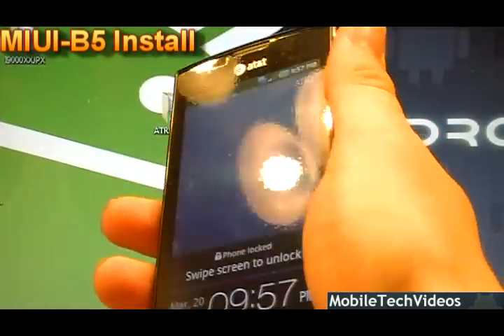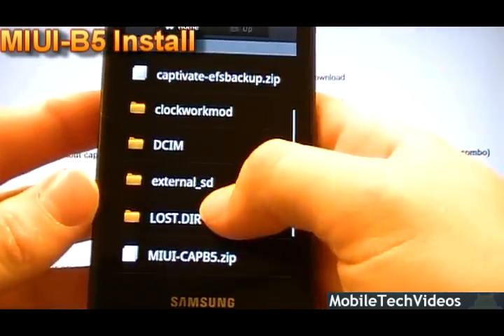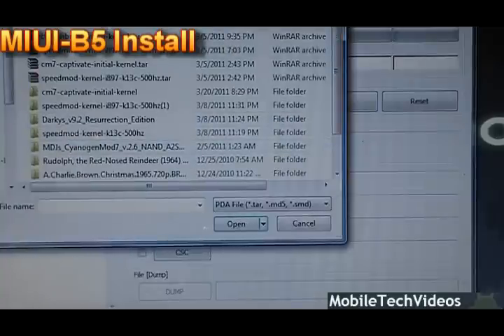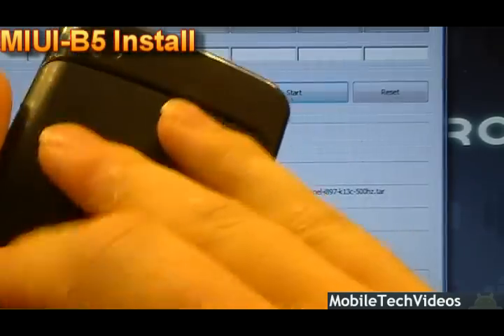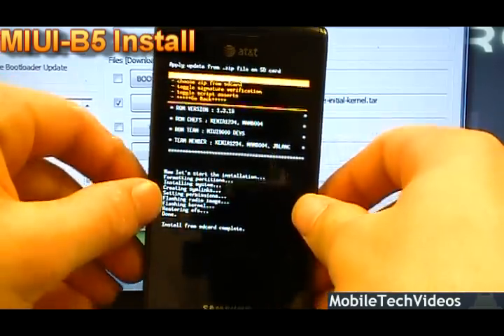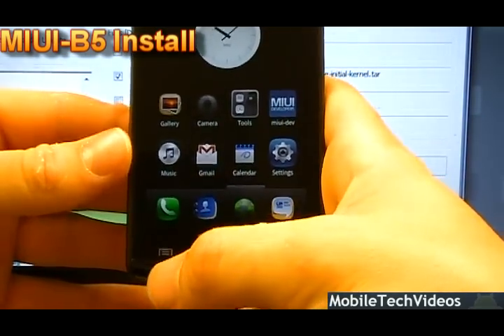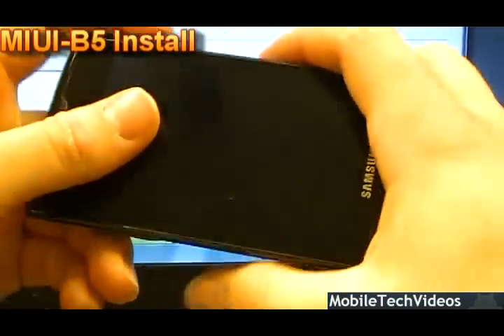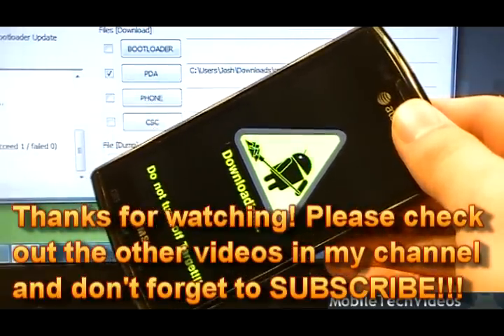How To Install (MiUI Beta 5 for Captivate)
Let us install it for you!

This video will show you how to install MIUI Beta 5 for your Samsung Captivate. Watch the video first, then perform on your device.